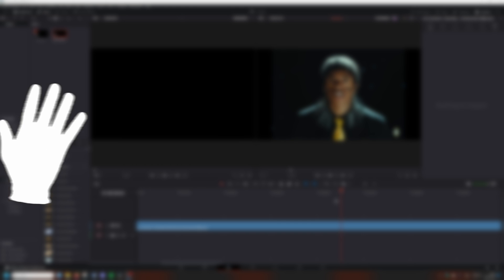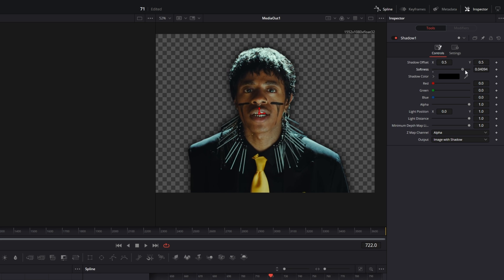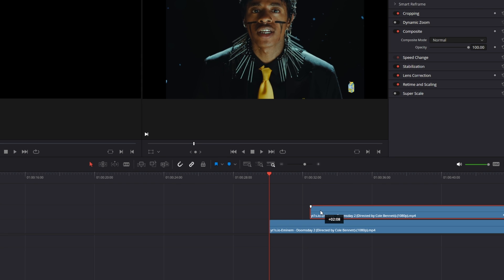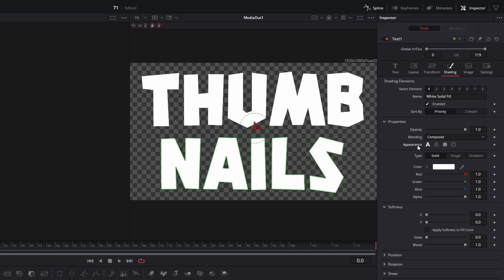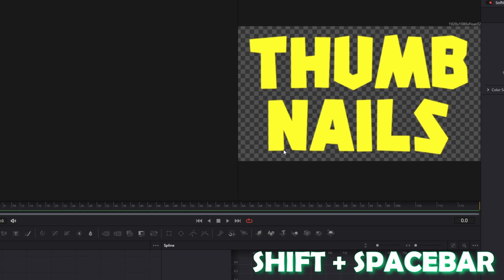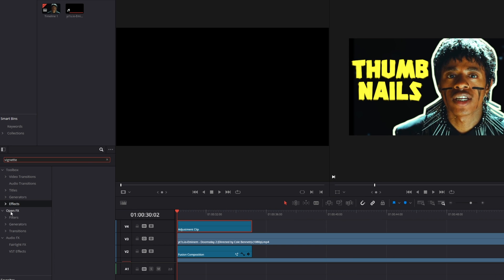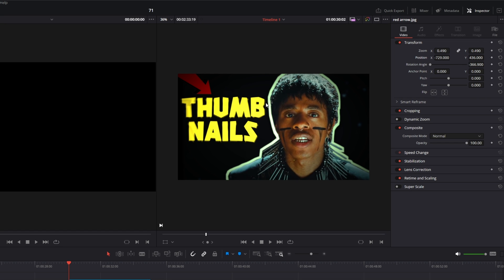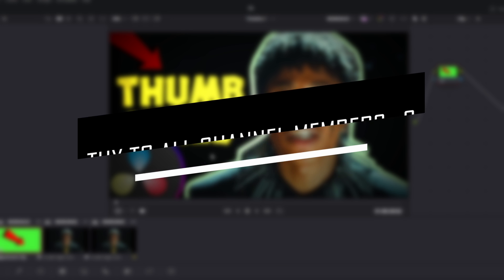How to create a THUMBNAIL in Davinci Resolve | Tutorial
In this video I'll show you How to create a THUMBNAIL in Davinci Resolve | Tutorial . First of all, I select a Frame of the Video, after that I mask out the Person / Object then I create the Paper Edge Outline Effect and the Shadow Effect to highlight the person. Ok, now I did just add Text and the Vignette Effect and I used some Overlays such as a Red Arrow and the Davinci Resolve Logo. If this video helped you, please leave a like or a comment, that would help me a lot. Have fun :D

MrAlexTech
Patrick Stirling
Casey Faris
Molin Guides
Jamie Fenn
Billy Rybka
Sebastian Friedrich

Tags (ignore):  davinci resove , davinci resolve , davinci , Davinci Resolve , Davinci Resolve 18 , Davinci Resolve 17 , davinci resolve 18 , davinci resolve 17 , davinci resolve thumbnail, thumbnail davinci resolve, how to create nice thumnails , create thumbnails for free , professional thumbnails for free, professional thumbnails for free davinci resolve , davinci resolve professional thumbnails for free, thumbnail, thumbnail create davinci, thumbnail davinci, thumbnail resolve, resolve thumbnail, davinci thumbnail